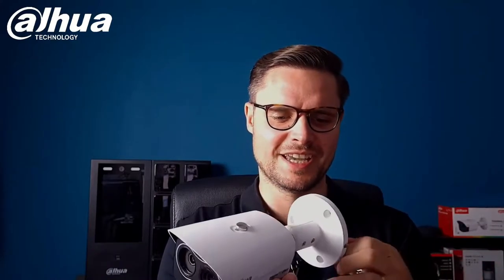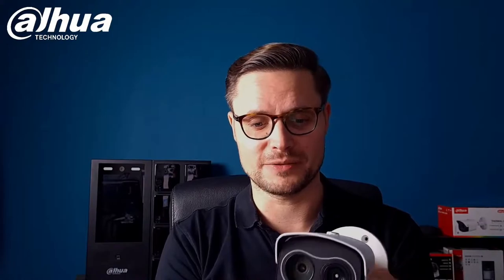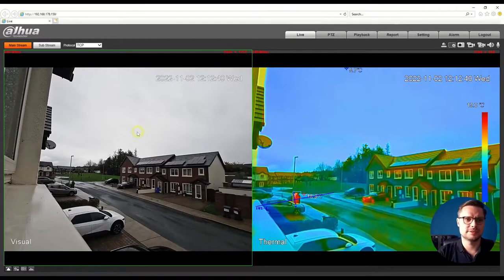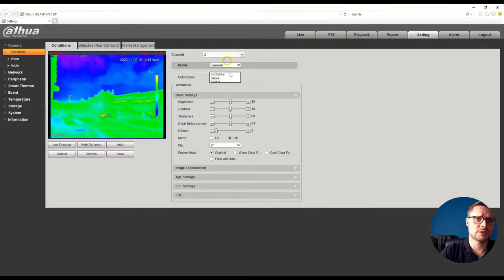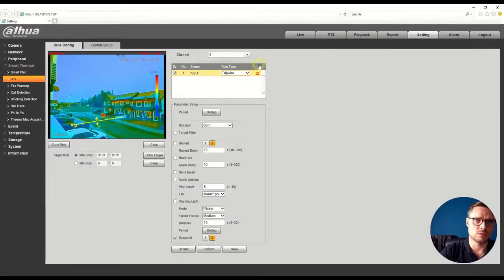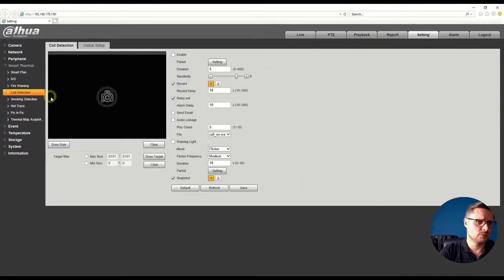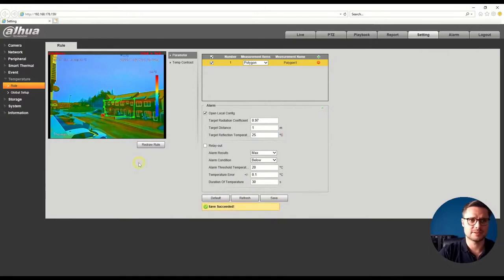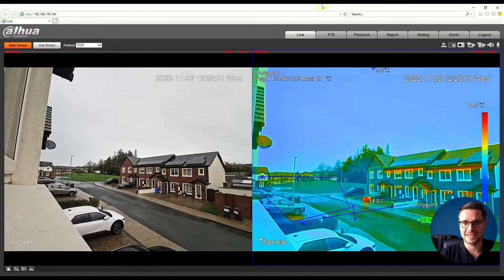Dahua Eureka Series thermal cameras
Eureka Series
Featuring thermal and visible channels, Eureka series thermal network camera offers various AI functions such as tripwire, intrusion, call detection, smoking detection, and heat detection. It can be used in short-distance monitoring scenes such as perimeter protection and heat monitoring, which provides an all-in-one video surveillance solution for small and medium scenes. The camera is widely applied in factory, parking lot, villa, and more.
• High analysis accuracy: Thermal cameras with high sensitivity detector can easily find small heat targets at a long distance and total darkness environment, and they can reduce the occurrence of false alarm caused by cats, dogs, leaves and other influences.
• Flexible Rules & Alarms (-T Model): Each temperature measurement rule can independently linked to white light and audio alarm. Alarm information can be flexibly configured according to requirements.
• Remote auxiliary management: Monitoring center staff can change cameras work status online. During the daytime while workflow is going, they can disable intelligent functions temporary. When it comes to the night, the cameras can be inversed and role again. This mechanism protects property effectively and realize the flexible management at the same time.
• Anti-solar reflection false alarm: They can filter fire alarm through combination of the visible light and reduce false alarm.